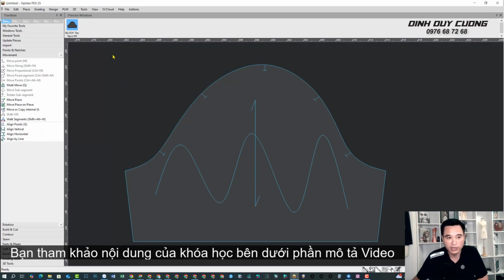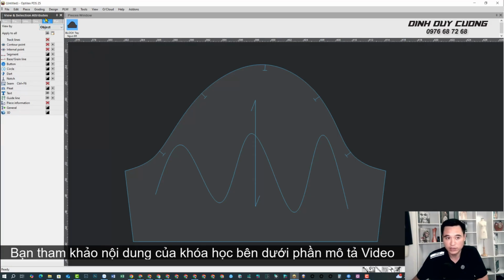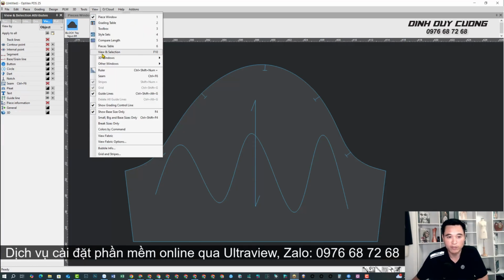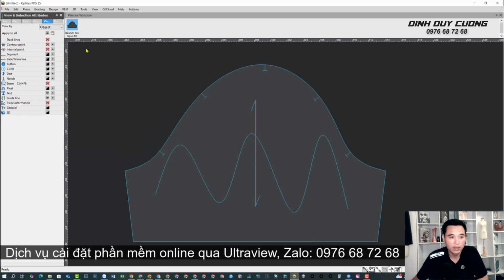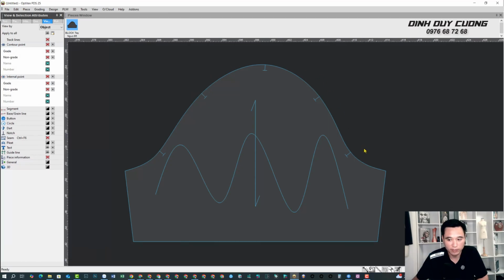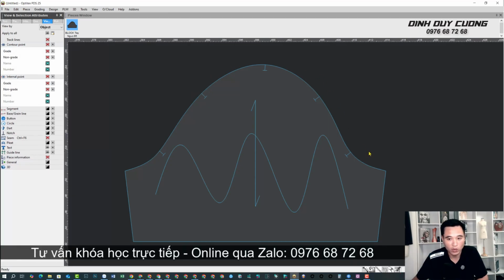Why You Can't Edit Lines in Optitex | Fix Line Editing Issues Fast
Learn why you can't edit pattern lines in Optitex and how to fix the issue quickly. This tutorial covers the most common causes of line editing problems, including locked elements, incorrect selection modes, editing restrictions, and practical troubleshooting methods to restore normal pattern editing workflows.